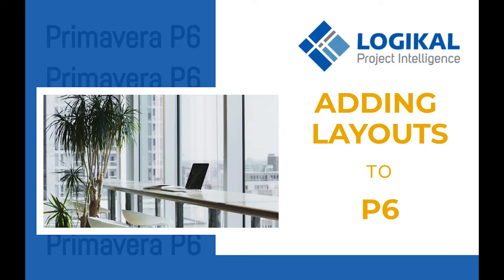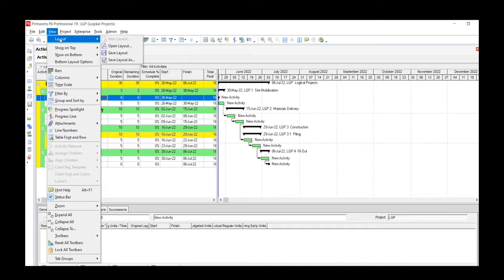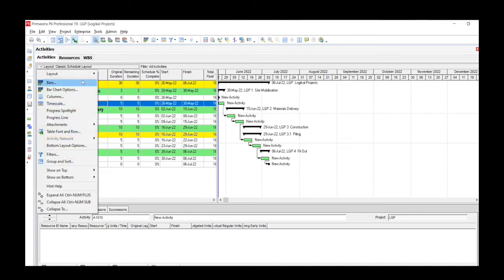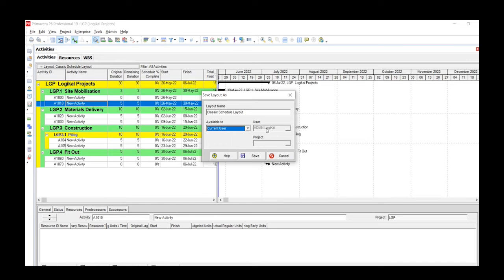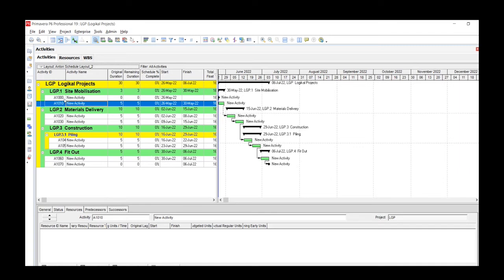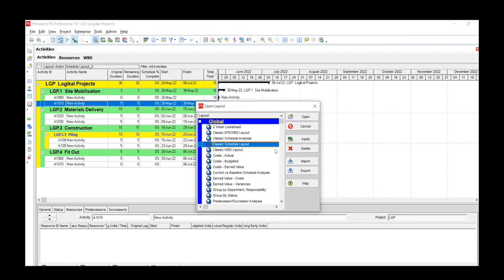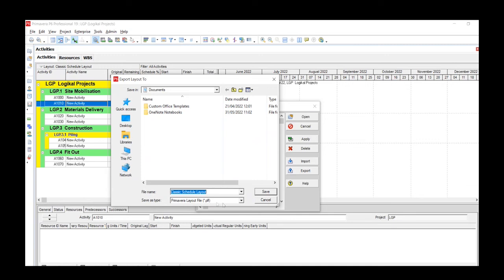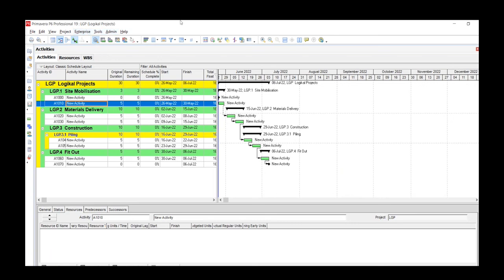P6 How To Guide: How to add layouts in P6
In this video of the series, LogiKal looks at how to add layouts in Primavera P6.